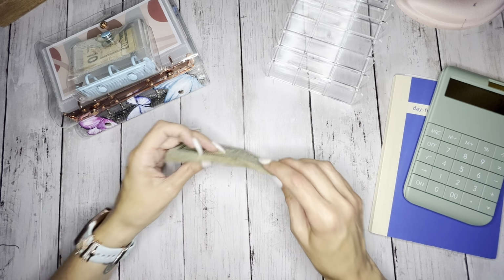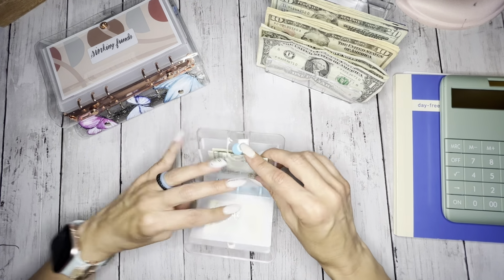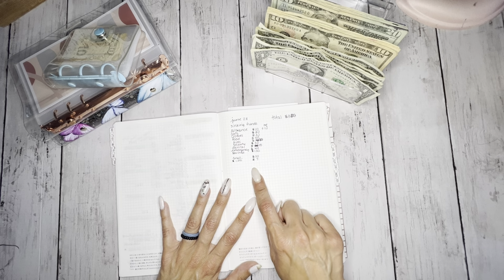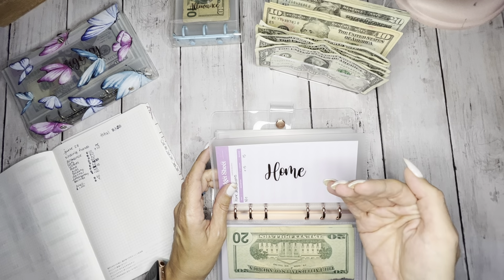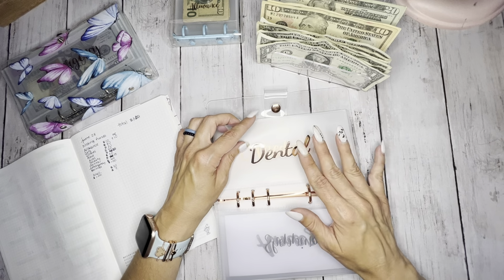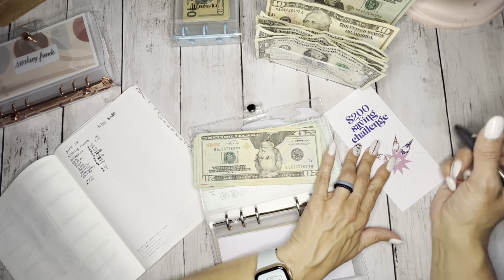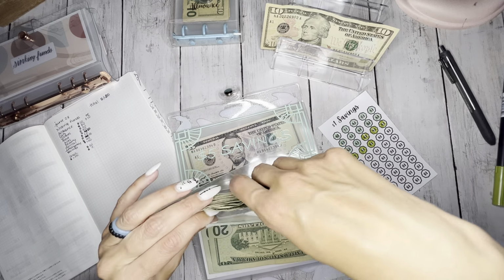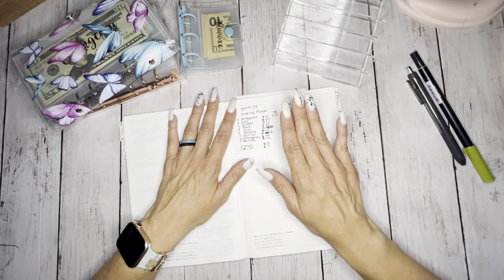Last Cash Stuffing of June | $320 | Sinking Funds and Cash Savings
Let’s cash stuff our last check of June

Budgeting Favs

Thank you for subscribeing and for all your support!!